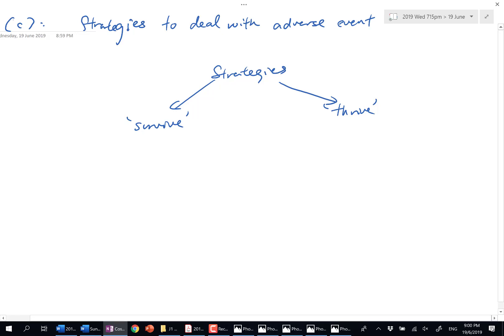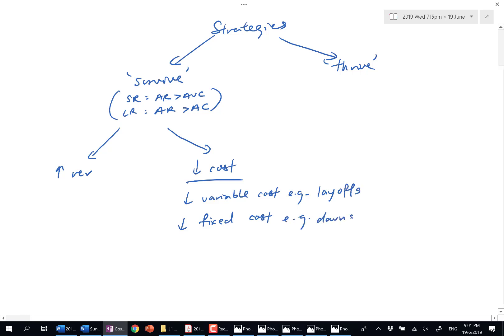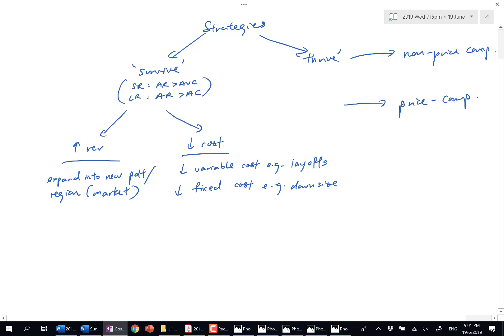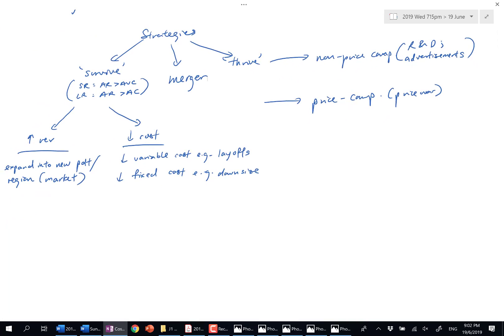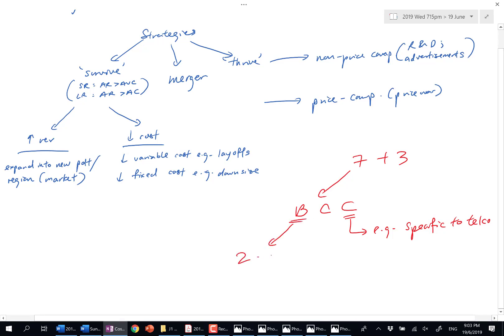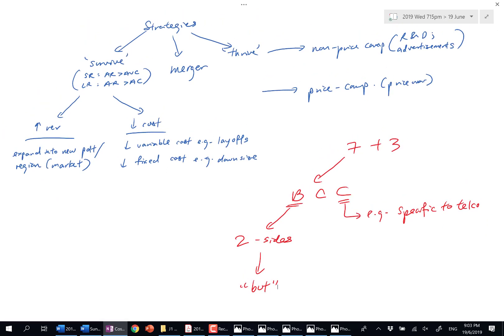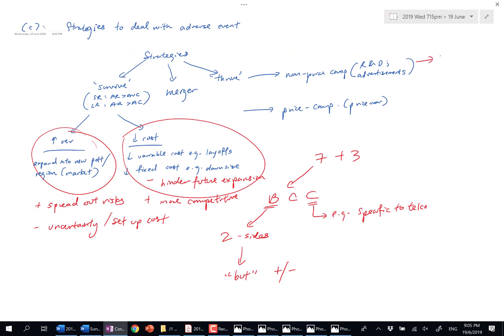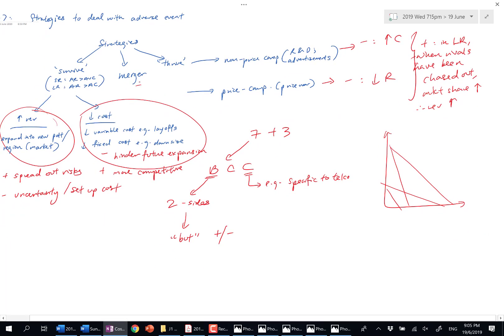Economics Tuition - Strategies of firm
Framework to examine/discuss strategies that a firm can adopt

For more information on Economics tuition classes by Mr Koh, please